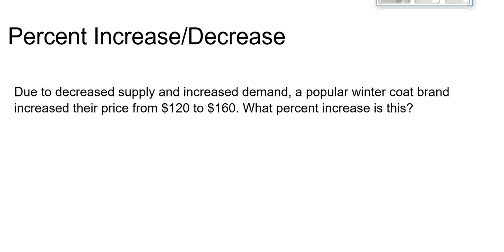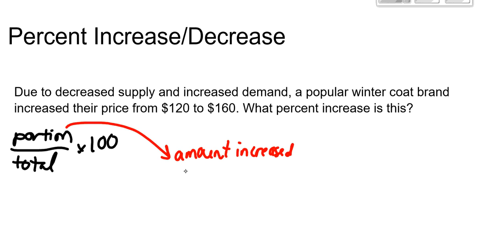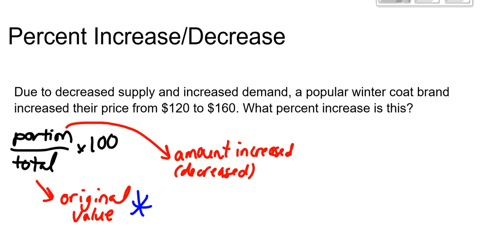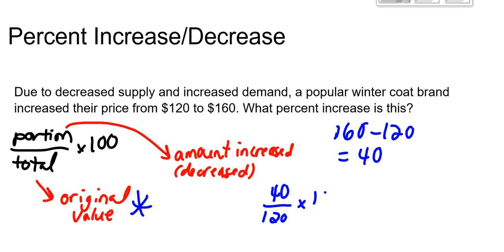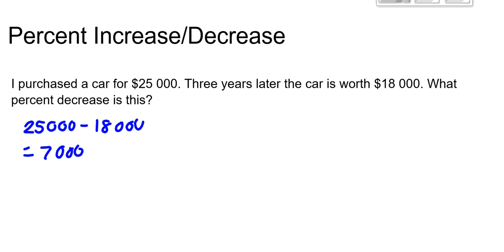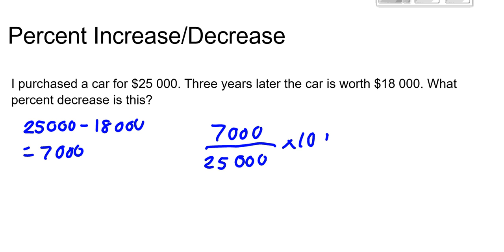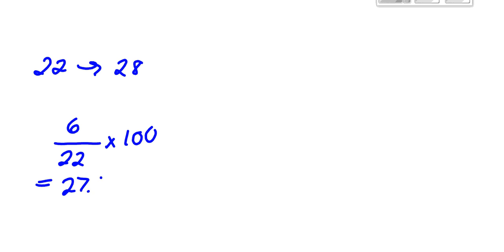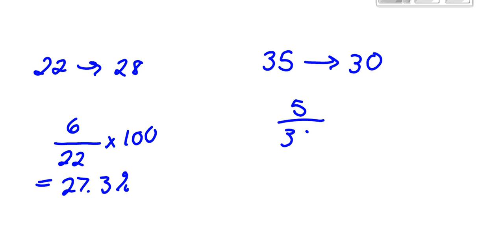Percent Increase and Decrease Video